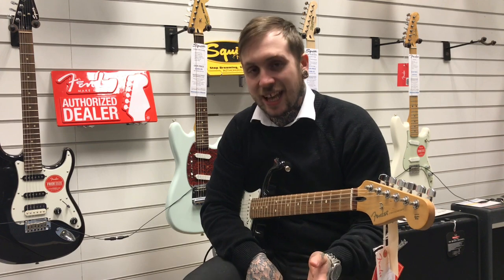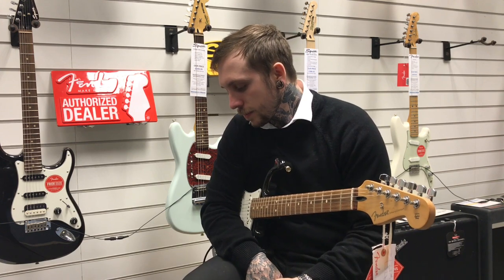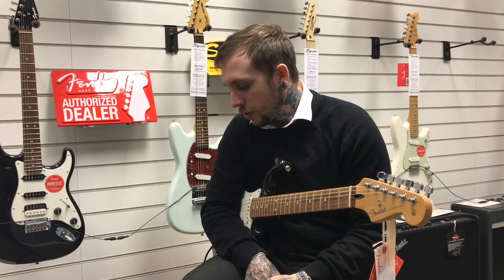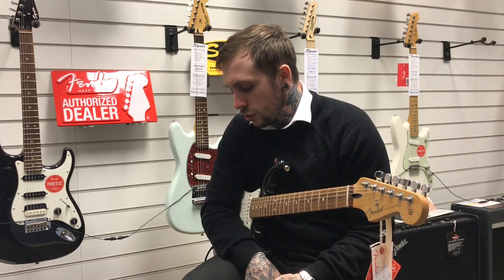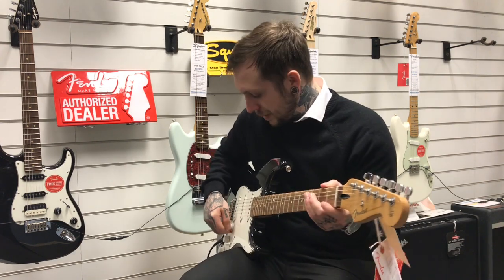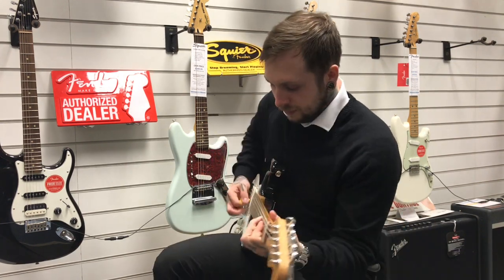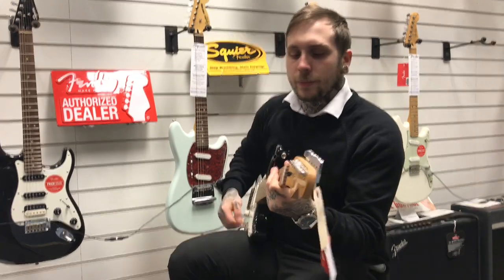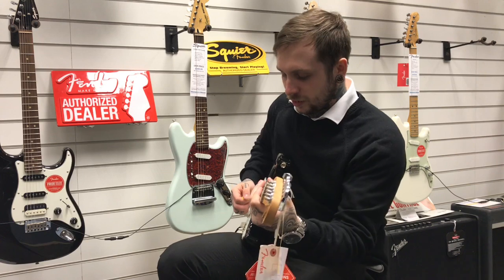Boss CS3 Compression Sustainer Review- Rimmers Music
Here we have Andy at our Bury Store reviewing the Boss Cs3 Compression Sustain Guitar Effect Pedal.  Not bad! What do you think of it?